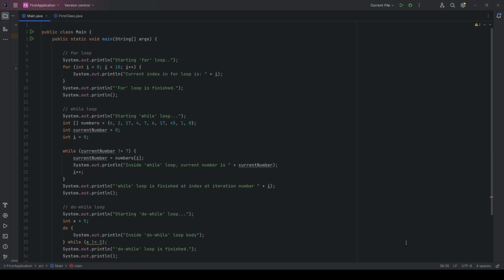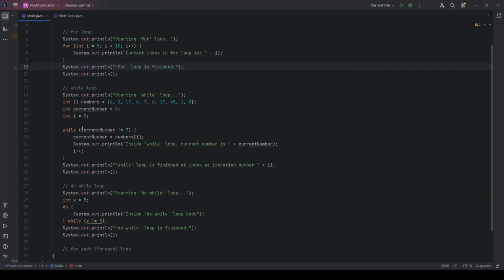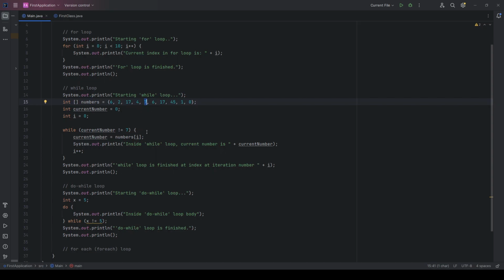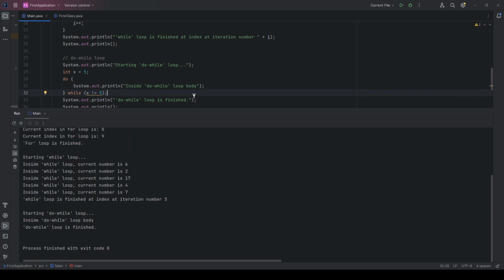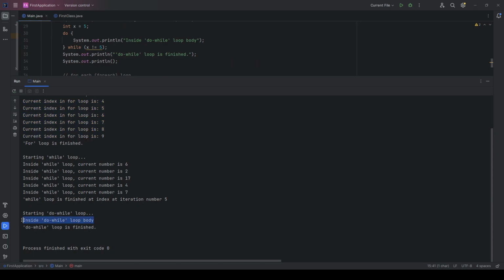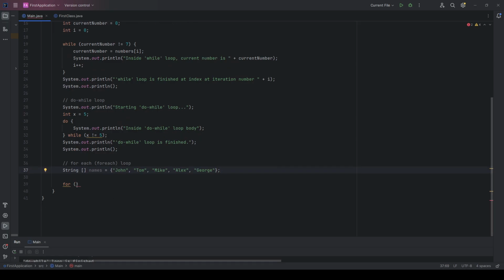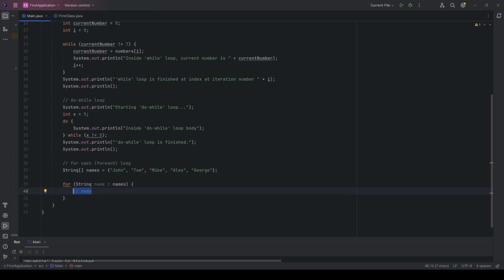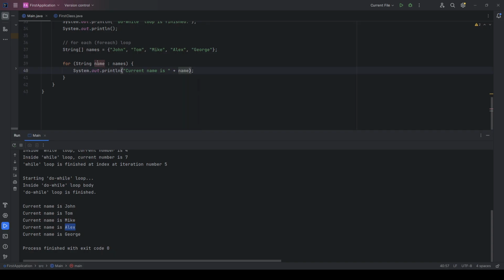Java Course - Lesson 10. For each loop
For each (foreach) loop also known as enhanced for loop is used to iterate over every item of collections (arrays). The main difference between traditional for and enhanced for loops is that traditional for loop uses integer value and can access indexes. Using indexes we can simply skip some iterations (for example incrementing index variable not by one, but by two, or using other math operations), while using enhanced for loop we are really will iterate over EACH item of collection.